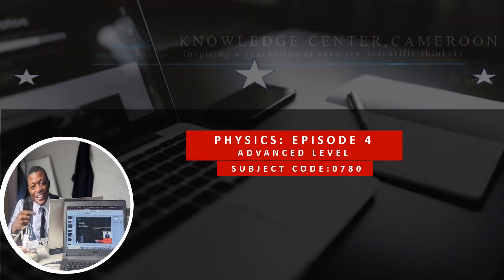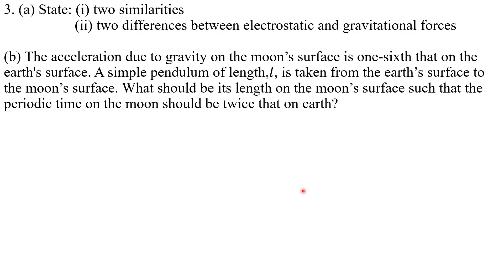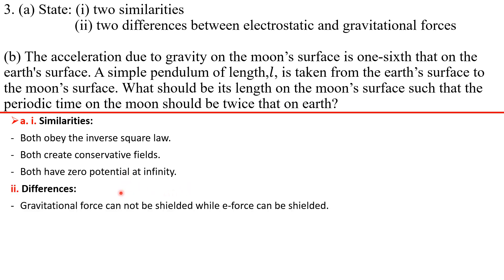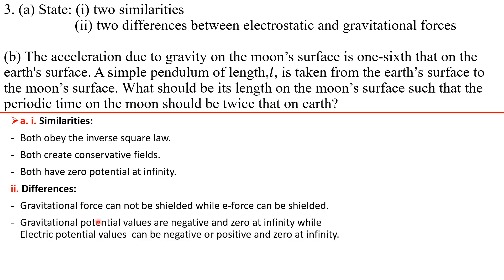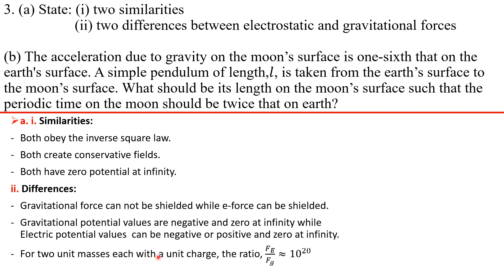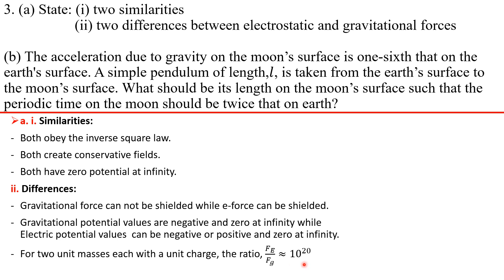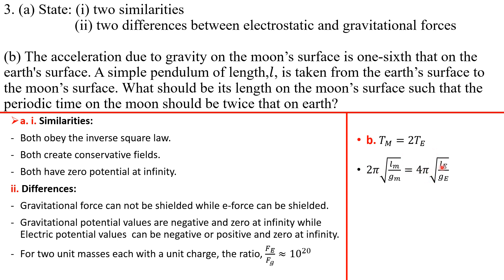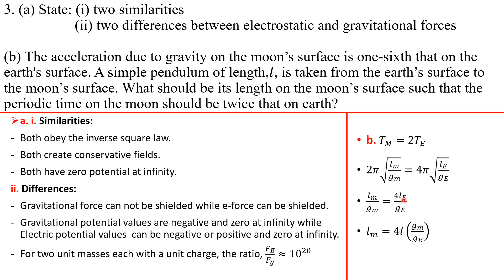ADVANCED LEVEL PHYSICS: NORTHWEST MOCK 2021 EP3//FIELD PHYSICS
EPISODE 3 OF NORTHWEST MOCK 2021 is a fascinating problem on a conflate of Field Phenomenon and Simple Harmonic Motion. Quick 4 minutes to check it out here: